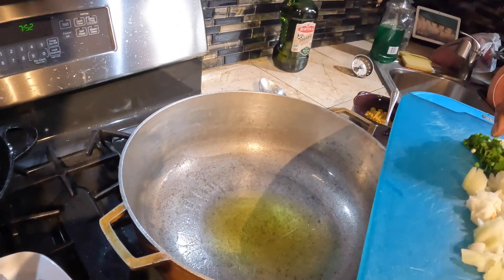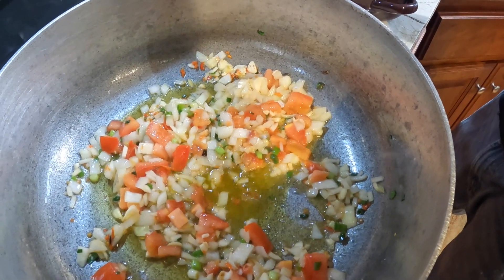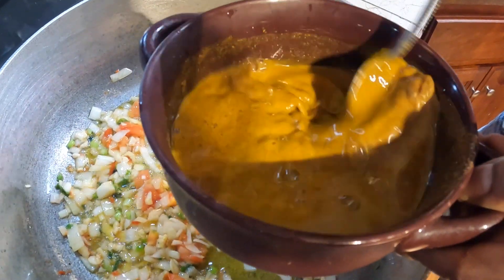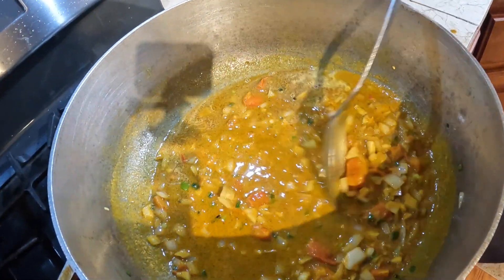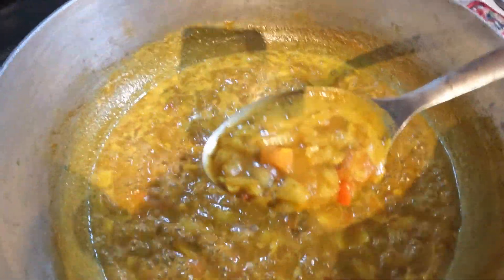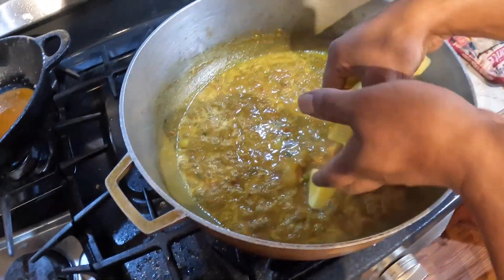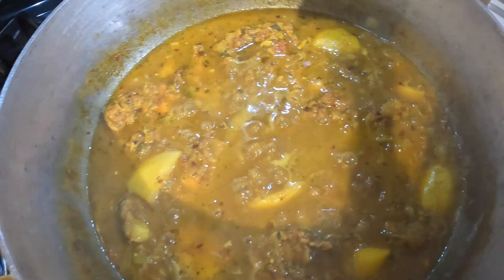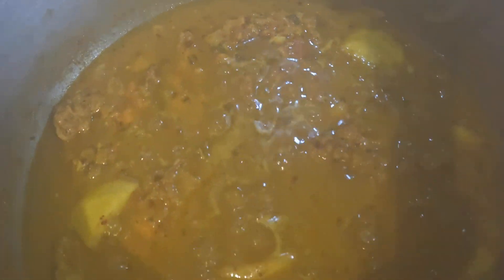🇮🇳 Catfish curry 🇮🇳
Here are the names of some of the delicious foods in India that include fish and meat and different types of curry: Here's a recipe for cooking catfish curry Indian style:

Ingredients:
- 4 catfish fillets
- 2 tablespoons vegetable oil
- 1 onion, finely chopped
- 2 garlic cloves, minced
- 1 tablespoon grated ginger
- 1 teaspoon ground cumin
- 1 teaspoon ground coriander
- 1/2 teaspoon turmeric
- 1/4 teaspoon cayenne pepper
- 1 teaspoon paprika
- 1 cup canned chopped tomatoes
- 1/2 cup coconut milk
- Salt, to taste
- Fresh cilantro leaves, chopped, for garnish

Directions:
1. Heat the oil in a large saucepan over medium heat. Add the onion and cook until softened, about 5 minutes.
2. Add the garlic and ginger and cook for another minute.
3. Add the cumin, coriander, turmeric, cayenne pepper, and paprika, and stir well.
4. Add the canned chopped tomatoes and cook for 5-7 minutes, or until the sauce has thickened.
5. Add the coconut milk and bring the sauce to a simmer.
6. Add the catfish fillets to the sauce and gently stir to coat them with the sauce. Cover the pan and let the fish cook for 10-12 minutes or until cooked through.
7. Season the curry with salt to taste.
8. Garnish the catfish curry with fresh cilantro leaves before serving.

This curry can be enjoyed with rice, naan bread, or any other Indian flatbread of your choice. Enjoy your delicious catfish curry Indian style!

Here's a recipe for making Guyanese-style fish curry:

Ingredients:
- 1 lb white fish (tilapia, snapper, or any other firm white fish), cut into large chunks
- 2 tablespoons vegetable oil
- 1 onion, chopped
- 2 garlic cloves, minced
- 1 tablespoon grated ginger
- 1 tablespoon curry powder
- 1 teaspoon ground cumin
- 1/2 teaspoon turmeric
- 1/4 teaspoon cayenne pepper
- 1 cup coconut milk
- 1 tablespoon tamarind paste or lemon juice
- Salt, to taste

Directions:
1. Heat the oil in a large saucepan over medium heat. Add the onion and cook until softened, about 5 minutes.
2. Add the garlic and ginger and cook for another minute.
3. Add the curry powder, cumin, turmeric, and cayenne pepper, and stir well.
4. Add the coconut milk and bring the sauce to a simmer.
5. Add the fish chunks to the sauce and gently stir to coat them with the sauce. Cover the pan and let the fish cook for 10-12 minutes or until cooked through.
6. Add the tamarind paste or lemon juice and stir well.
7. Season the curry with salt to taste.
8. Garnish the fish curry with fresh cilantro leaves before serving.

This curry can be enjoyed with rice, roti bread, or any other Indian flatbread of your choice. Enjoy your delicious Guyanese-style fish curry! Here are the names of some of the delicious foods in India that include fish and meat and different types of curry:

Fish curries:

Bengali fish curry (also known as maacher jhol)
Goan fish curry (also known as xitt coddi)
Kerala fish curry (also known as meen curry)
Andhra fish curry (also known as chepala pulusu)
Parsi-style fish curry (also known as patra ni machhi)
Meat curries:

Butter chicken (chicken cooked in a creamy tomato-based sauce)
Chicken tikka masala (grilled chicken cooked in a spiced tomato-based sauce)
Lamb vindaloo (spicy lamb curry from Goa)
Rogan josh (slow-cooked lamb curry from Kashmir)
Chicken korma (chicken cooked in a rich, creamy sauce)
Vegetarian curries:

Chana masala (spiced chickpea curry)
Aloo gobi (spiced potato and cauliflower curry)
Saag paneer (spinach and cheese curry)
Baingan bharta (spiced mashed eggplant curry)
Dal makhani (slow-cooked lentil curry)
Biryani:

Chicken biryani (spiced rice dish with chicken)
Lamb biryani (spiced rice dish with lamb)
Vegetable biryani (spiced rice dish with mixed vegetables)
Tandoori dishes:

Tandoori chicken (marinated and grilled chicken)
Tandoori fish (marinated and grilled fish)
Tandoori lamb chops (marinated and grilled lamb chops)
These are just a few examples of the delicious foods you can find in India. There are many more regional and local specialties to explore!